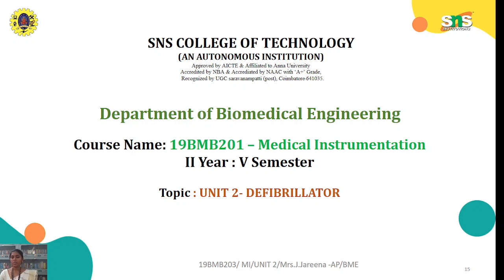Defibrillator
This student activity video gives basic information of about defibrillator and its types. A defibrillator is a medical device that delivers an electric shock to the heart to restore normal rhythm during cardiac arrest. It's essential for emergency medical care, particularly in cases of ventricular fibrillation or pulseless ventricular tachycardia.